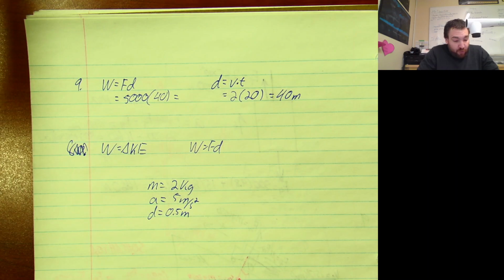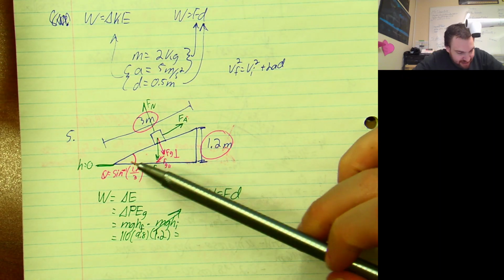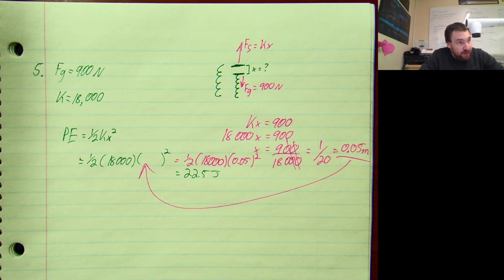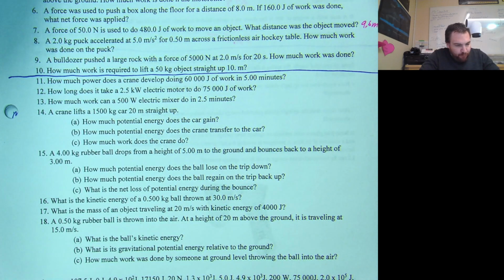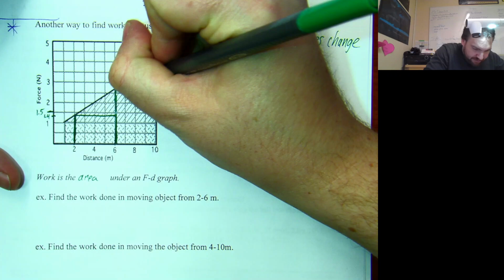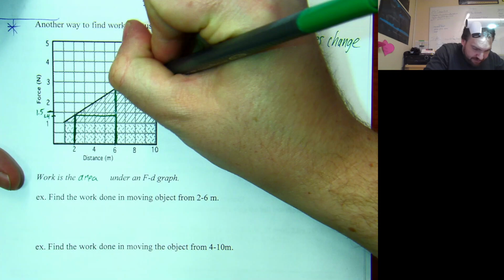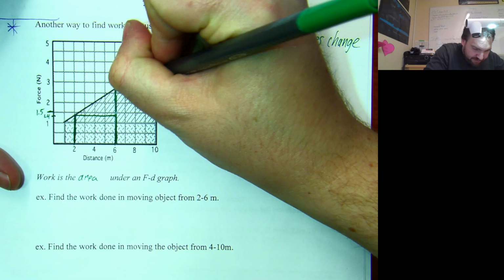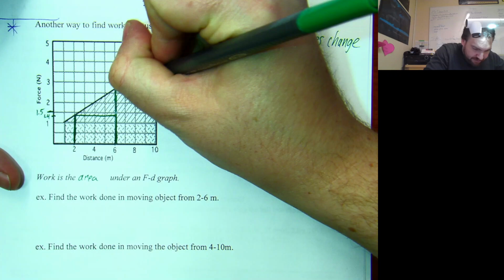37 Physics 11 May 2